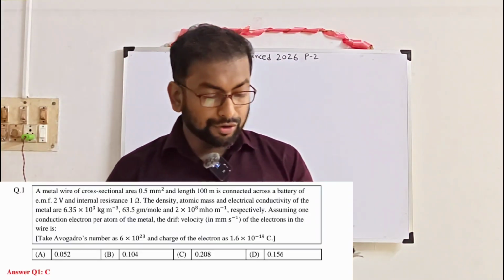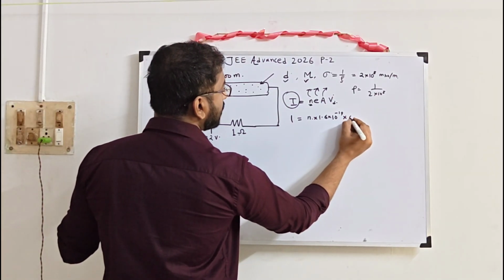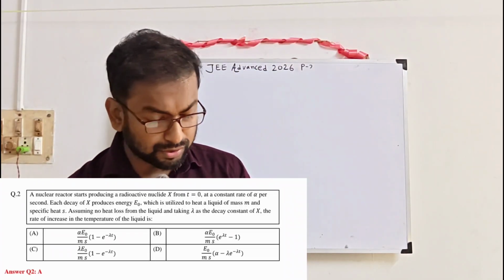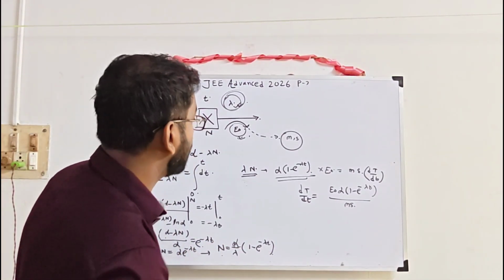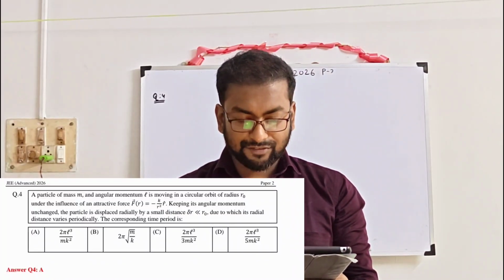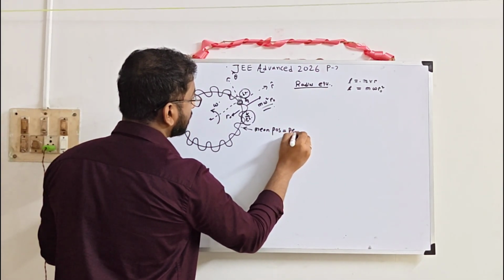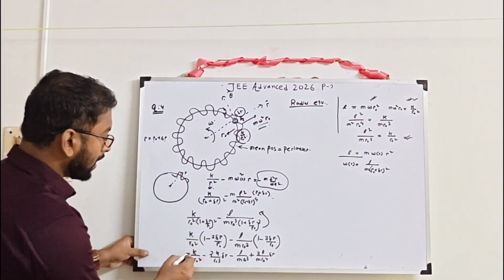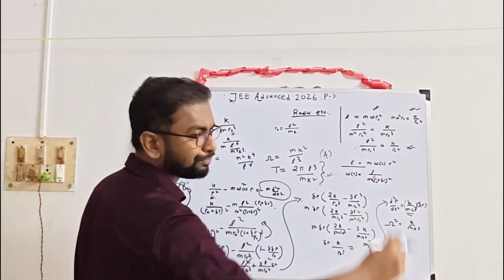JEE Advanced 2026 P2 Physics Detail Discussion by @thinksigmaalpha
JEE Advanced P2 Physics Detail Discussion by ⁨@kundujeephysics⁩

Dive deep into JEE Advanced Physics Paper 2 with @kundujeephysics! Unlock expert strategies, detailed solutions, and crucial conceptual clarity for jee2026 success. Master every topic, conquer challenging problems, and elevate your preparation. This session is your ultimate guide to acing the exam